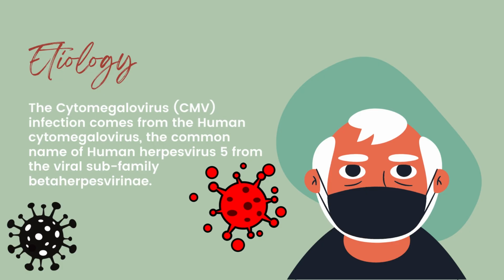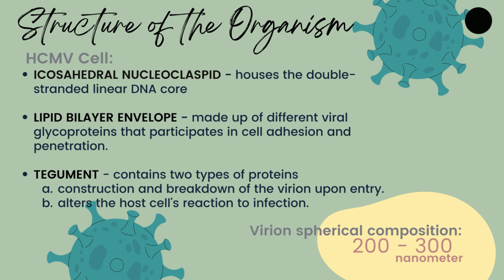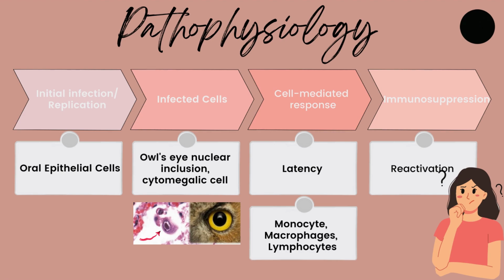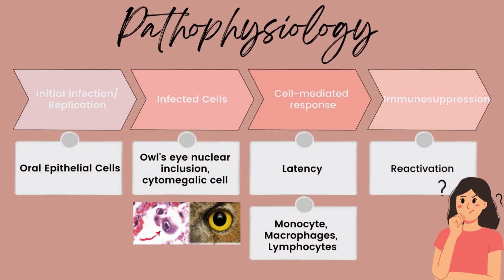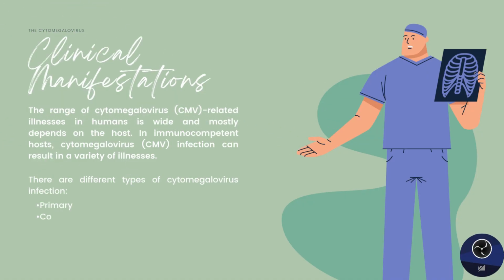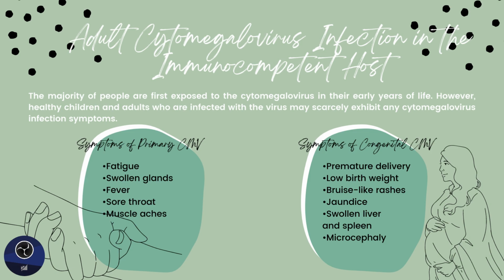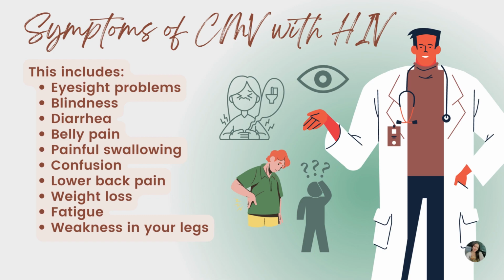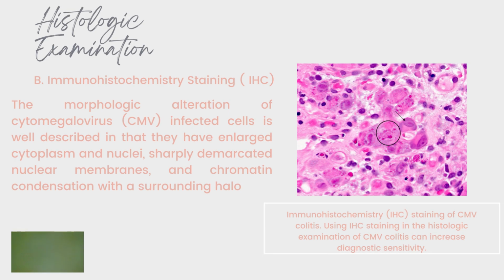GROUP 3 - THE CYTOMEGALOVIRUS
Adigue, Rochelle Jade
Alverastine, Angeline
Cabusas, Kristine Faith
Caumeran, Lorein
Condrillon, Cielo Gwyneth
Decatoria, Sheniah
Jemino, Kae
Maquilan, Mica
Pedrita Christine